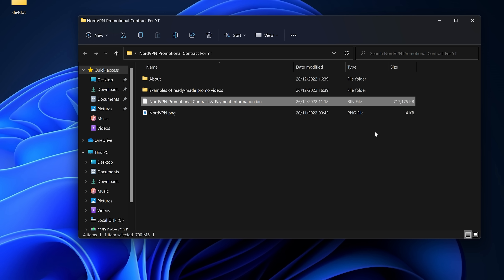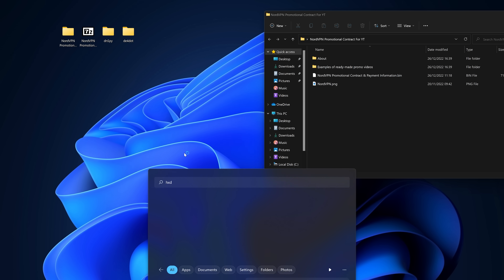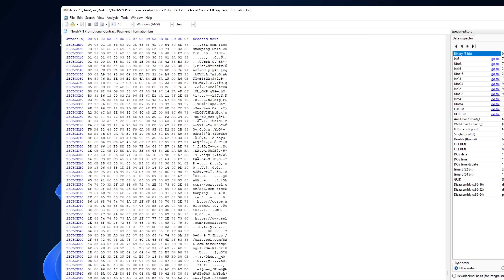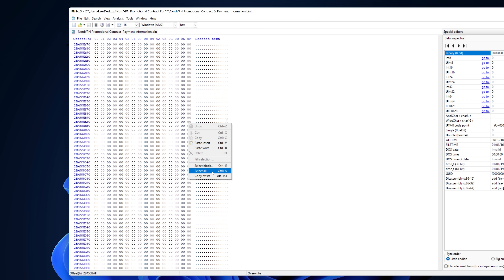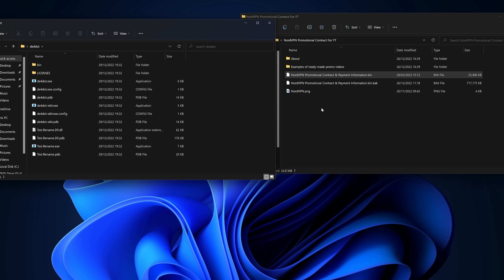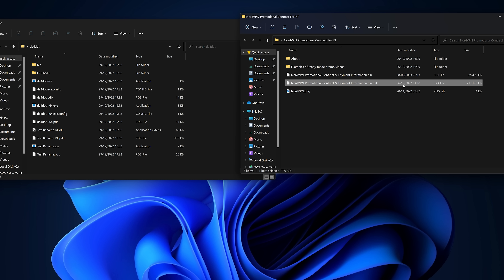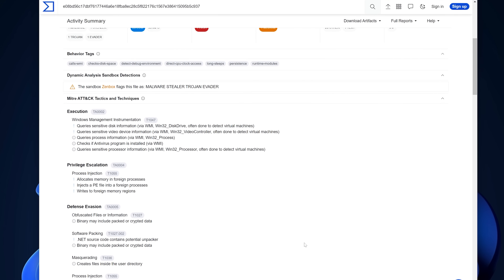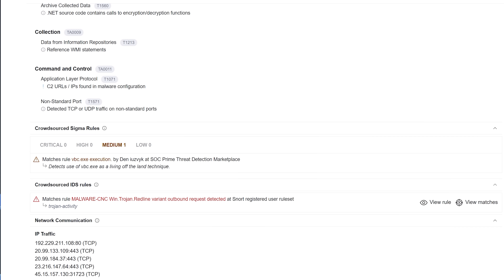They tried to Hack my YouTube Channel!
My experience with the same channel hacking malware that hacked LinusTechTips.

Timestamps:
0:00 - Intro
1:27 - Suspicious Emails
5:17 - Investigating the Malware
14:57 -  How to Protect Yourself